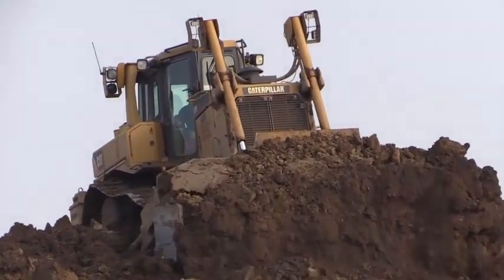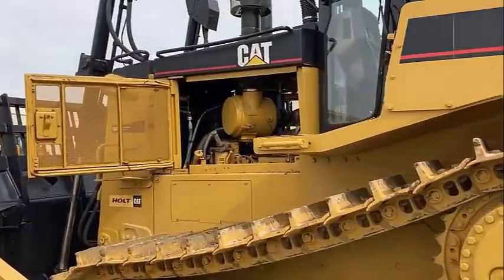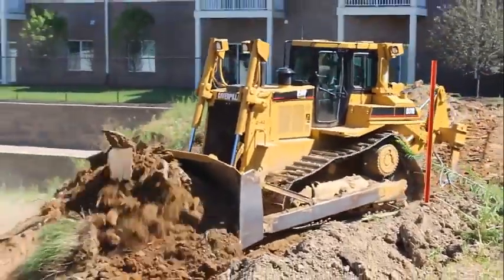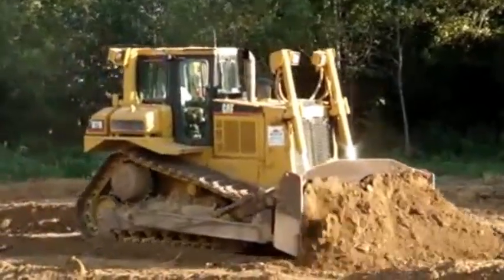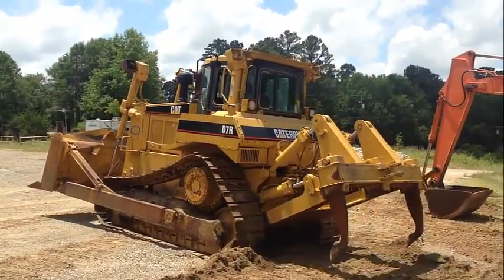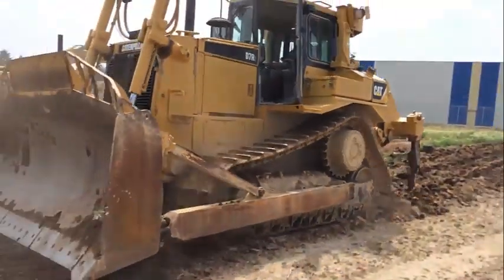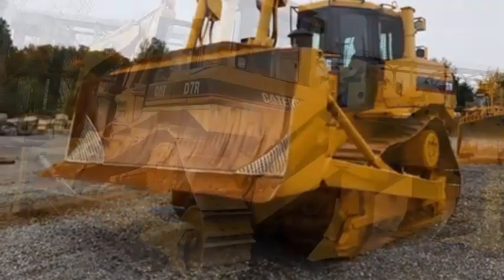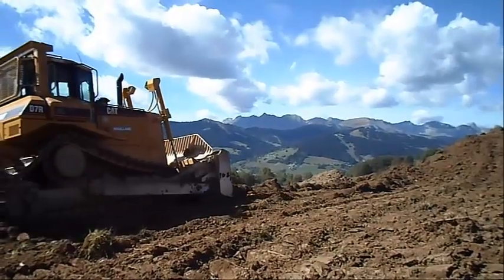CATERPILLAR D7R Full Documentary and Specs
Caterpillar D7R Technical specs.

Transport length 4.74 m.
Transport width 2.88 m.
Transport height 3.29 m.
Blade type SU.
Track width 560 mm.
Travel speed 10.54 km/h.
Reverse travel speed 13.58 km/h.
Front blade width 3.69 m.
Transmission type LS.
Engine Manufacturing Caterpillar.
Engine type C9 Acert.
Cylinder bore x stroke 112x149 mm.
Emission level Tier 2/ II.